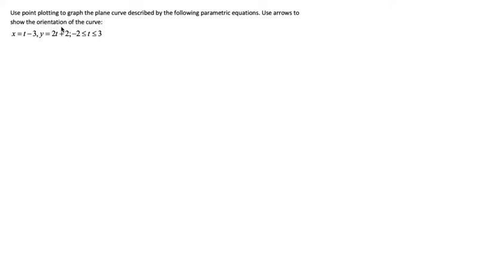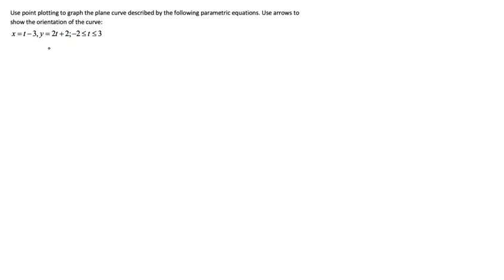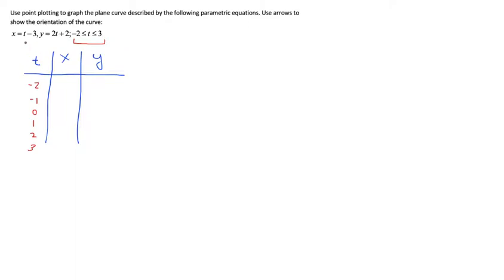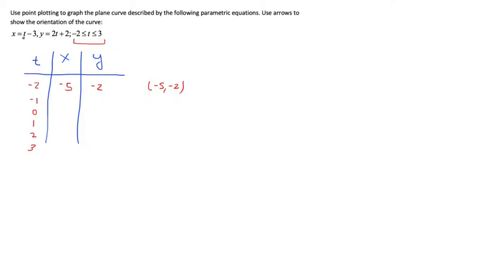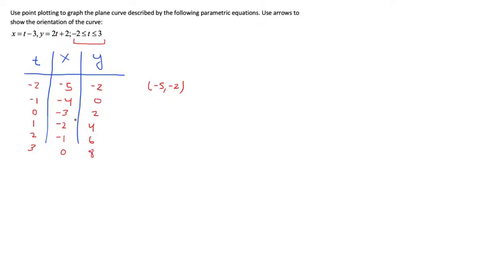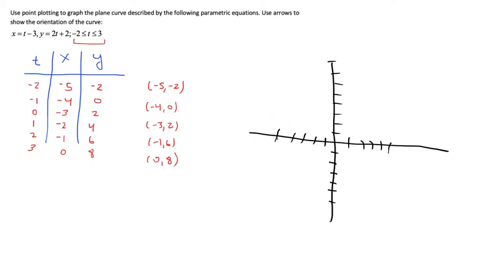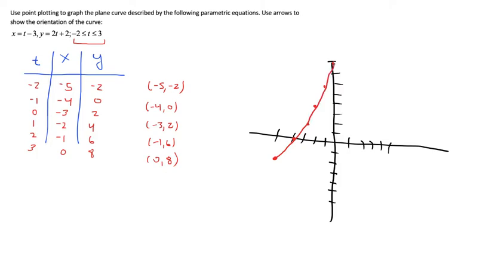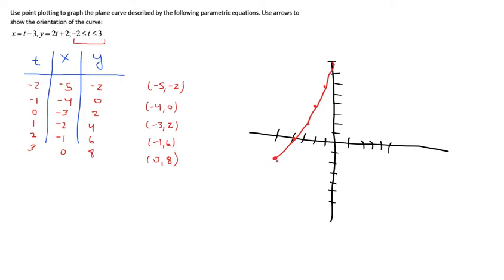127 8 6 1